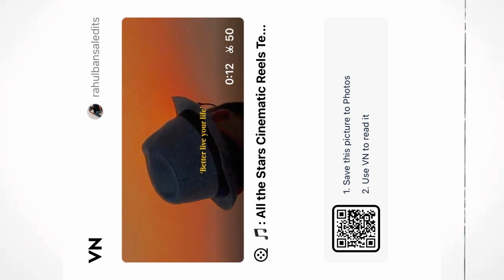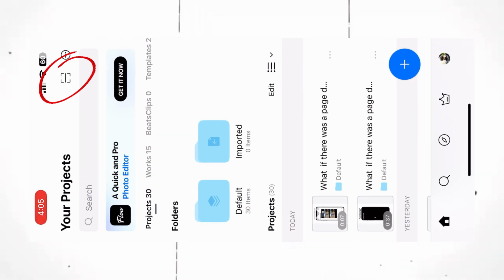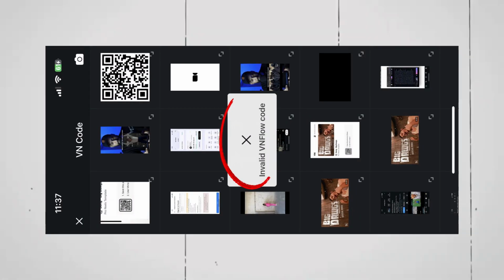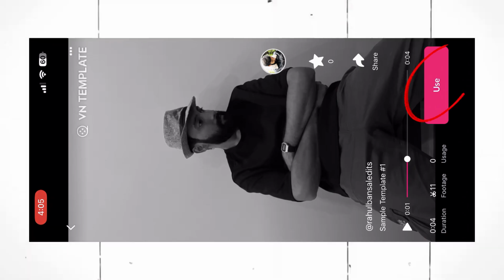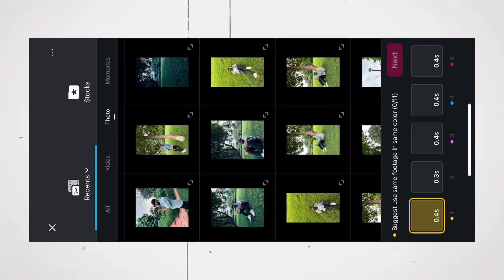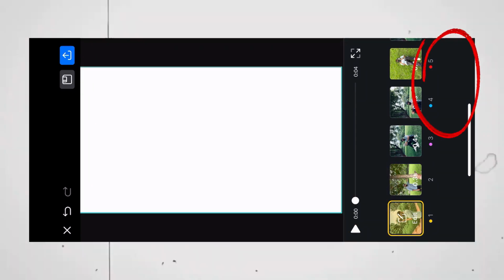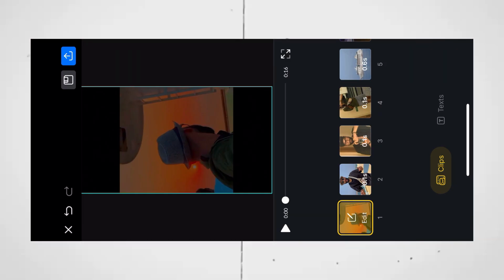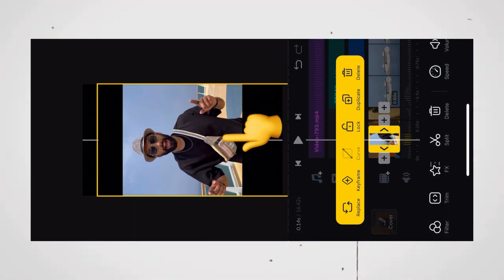Edit like "rajarpitaa" in a Click | Cinematic Reels VN QR Code!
⭐ Queries Solved ⭐

○ vn video
○ vn tutorial
○ vn editing
○ reels instagram
○ reels templates